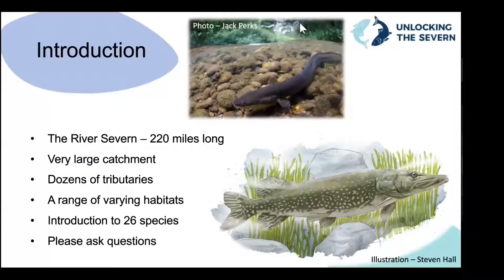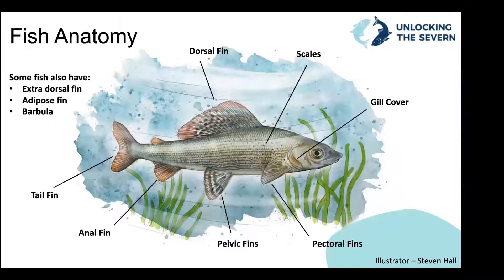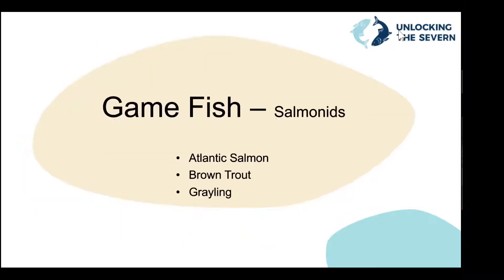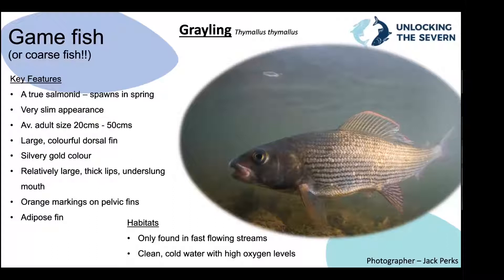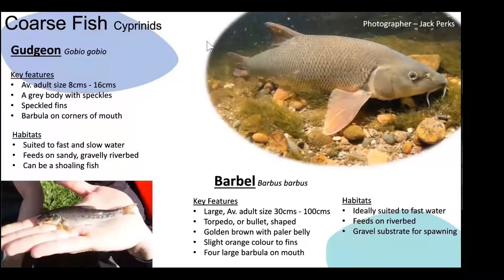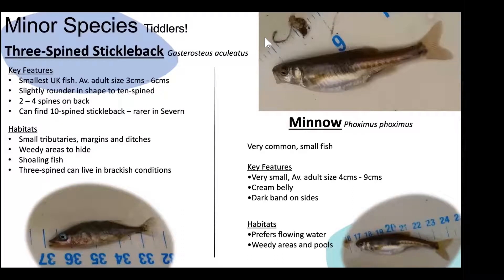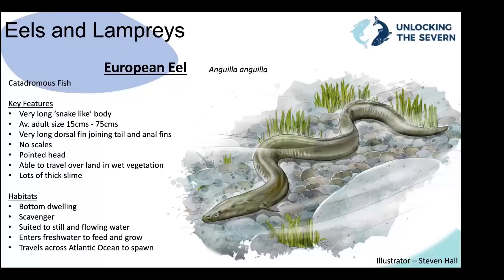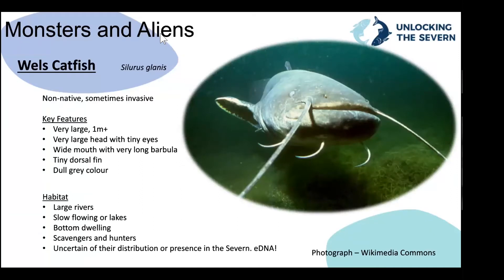Severn Series - Discover the Fish of the Severn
In this virtual talk we provide an introduction to the fish within the River Severn. This talk is suitable for people with little or no knowledge about the fish in our river, from the upper reaches of the river in Wales, all the way down to the estuary that flows into the Bristol Channel 200 miles downstream. Learn about the range of fascinating species and their role in the river ecosystem, with amazing adaptations.

**Due to technical issues the recording from the Severn Series was unsuccessful, this video is of the same talk provided to volunteers and as such does not have the Q&A session at the end**

The project is being delivered by Canal & River Trust, Severn Rivers Trust, Environment Agency and Natural England. And this is all made possible through funding from the National Lottery Heritage Fund and the EU LIFE Programme.

We are joined on screen by Laura, a British Sign Language Interpreter. Please be mindful that this is a live recording with live interpretation and not a translation.
The captions on the video have been automatically generated by YouTube.